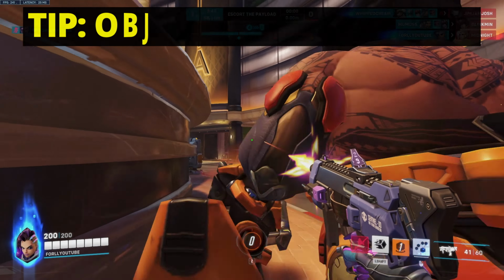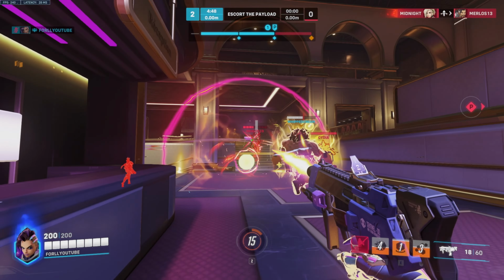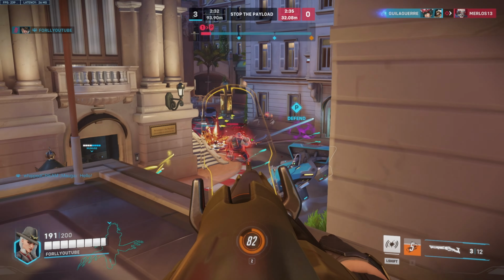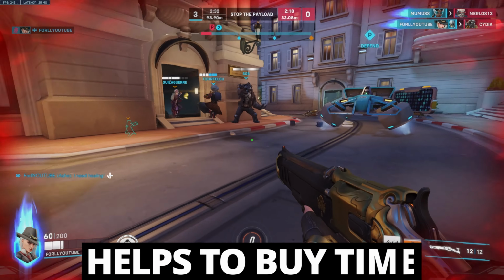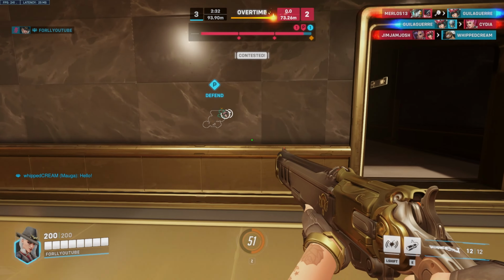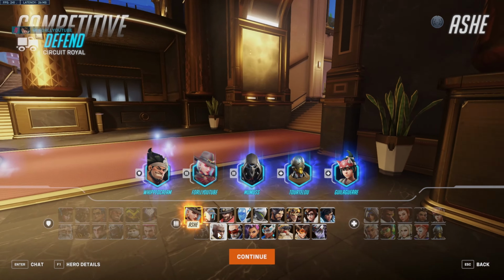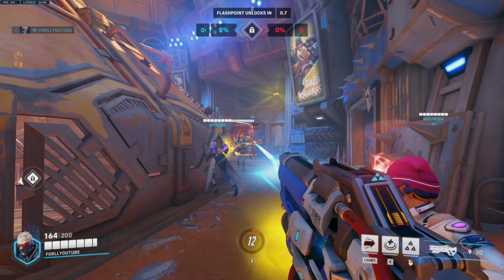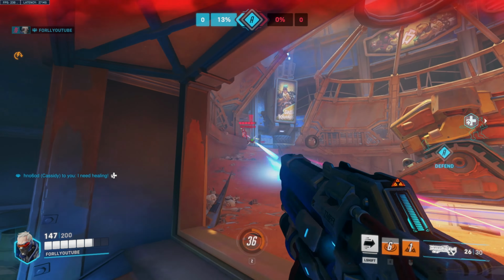HOW TO WIN MORE GAMES (Season 8) BEST WIN RATE TIPS - OVERWATCH 2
overwatch 2 how to win , overwatch 2 how to play dps , overwatch 2 solo queue tips

0:00 Tip: Team comp& maps
0:42 Tip: Obj Knowledge
1:12 Tip: Hero Picking
2:12 Tip: Obj situations
2:58 Tip: Play for Obj
4:00 Tip: Understanding comps
4:50 Summary for win streaks